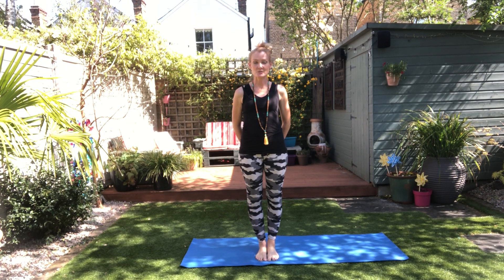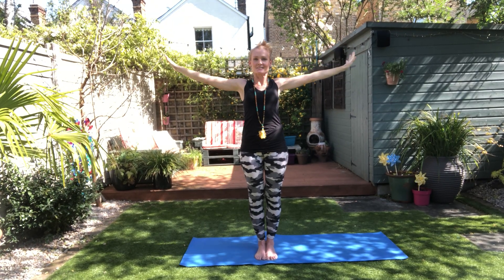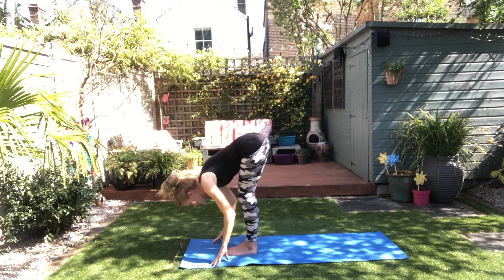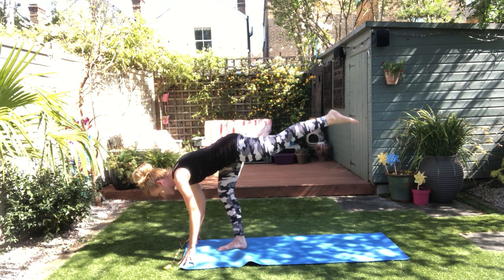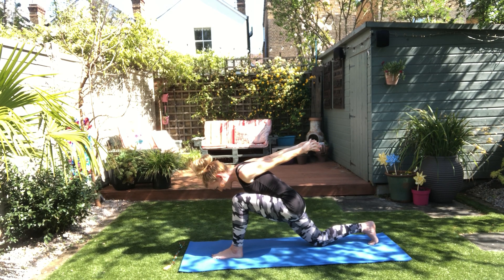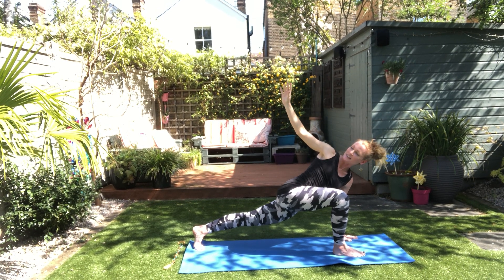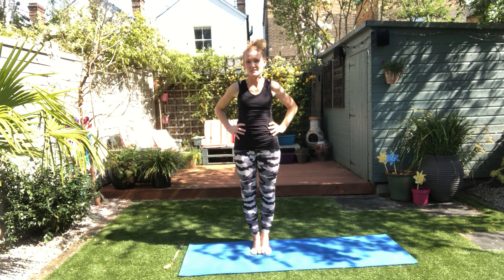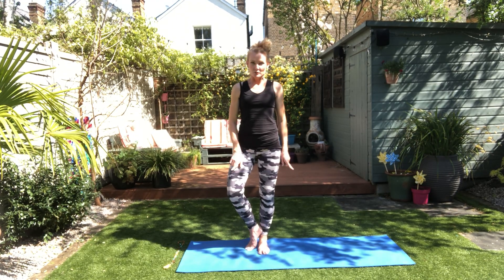Yoga Flow for all levels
This is a sequence of lunges and warrior II with an overall body wake up call to invigorate and recharge your battery!